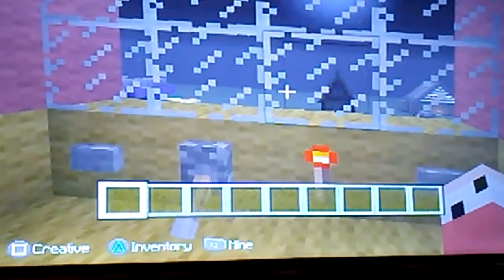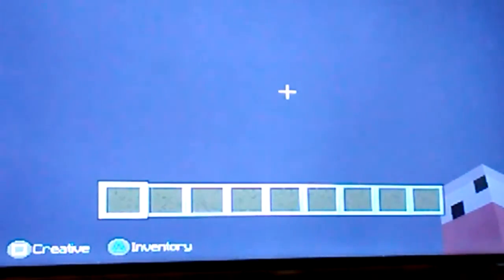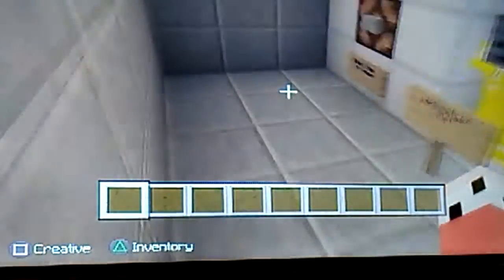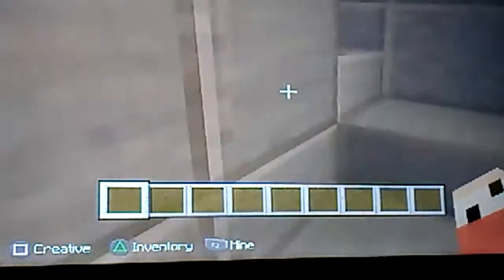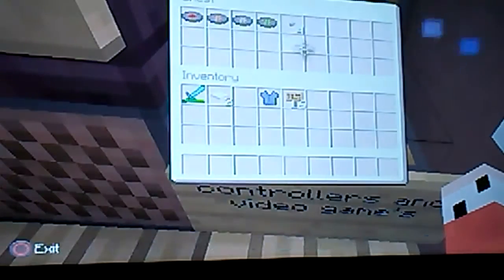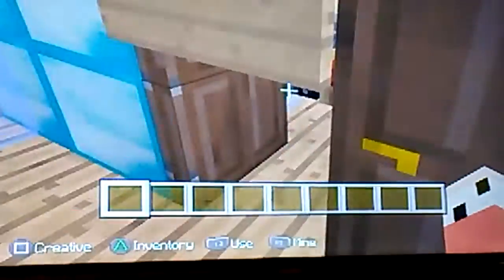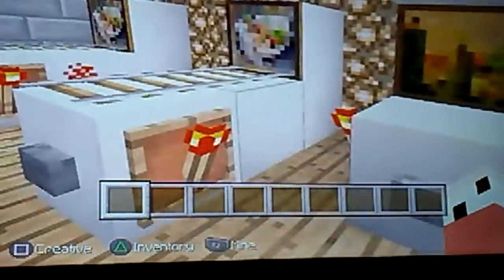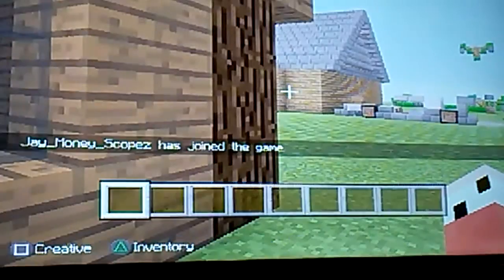Tour of my world,showing my fnaf,going to space minecraft